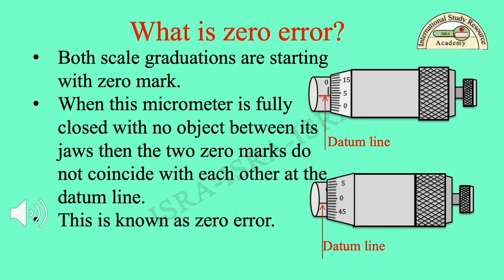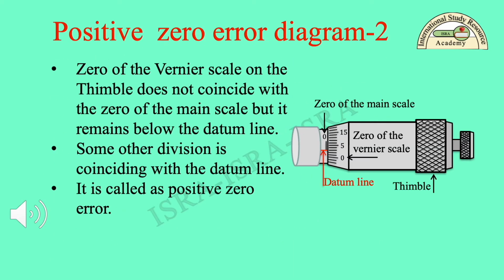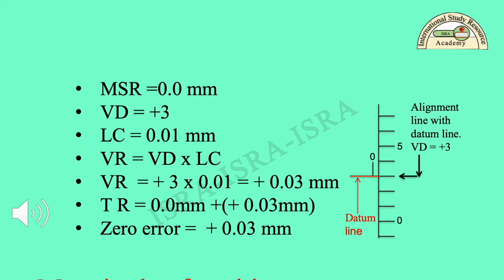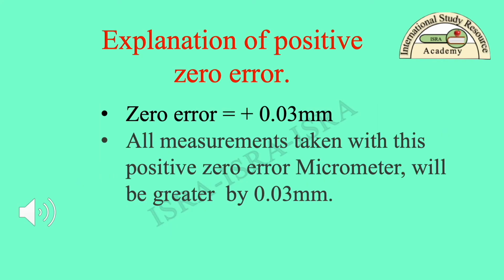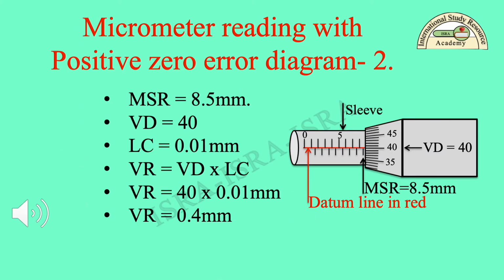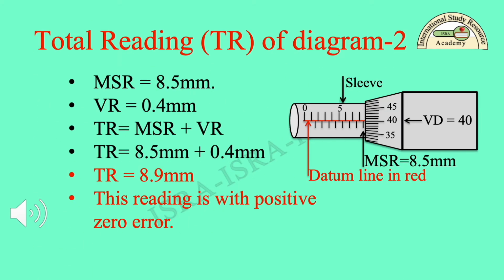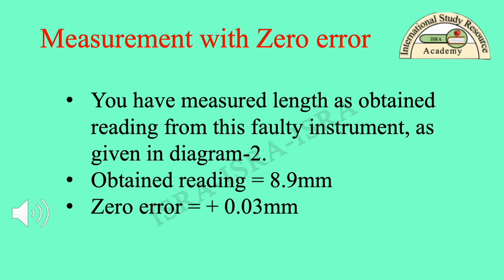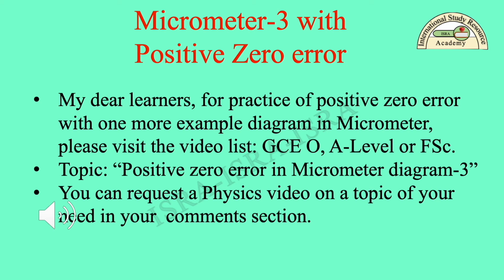Micrometer gauge Positive Zero error-2.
This video is a new lesson on “Micrometer Screw Gauge positive zero error-2”. I have chosen this topic to give you reinforcement for clear understanding of calculations to find positive zero error in scale reading of Micrometer screw gauge. The material level of this topic is ranging from IGCSE to GCE A-Level or FSc Physics curriculums .
It is also suitable for local Physics curriculums like Physics class-9 and Physics class-11 for Matriculation and FSc respectively as well. To define the boundaries of this knowledge I am following GCE O-level  Physics syllabus. My lesson videos are related to Physical sciences.  This topic is from Chapter -1 “Measurements”
I am an educator with more than 30 years of teaching experience in international schools. I am going to use this platform for distant learners. I will impart my expertise through “ISRA Science Education” to the expected desired learners. I will host my learners with my personal collection of self-made video lessons, lectures, tutorials and experimental demonstrations. I will curate my expertise in series of videos. I will share scientific information blended with animations.
I hope my channel ISRA Science Education will grow with time because of my learners and viewers. They will catch the required lesson from my channel with ease.